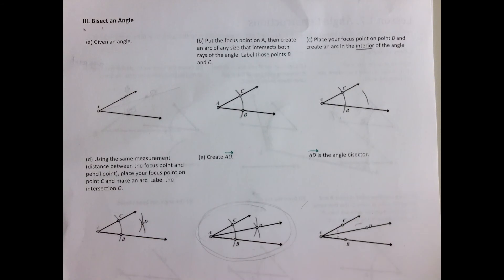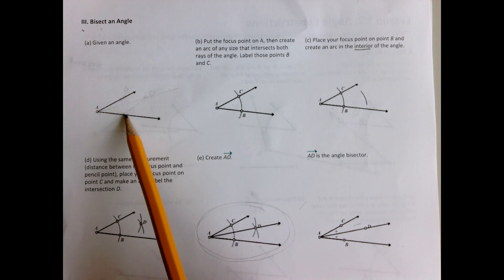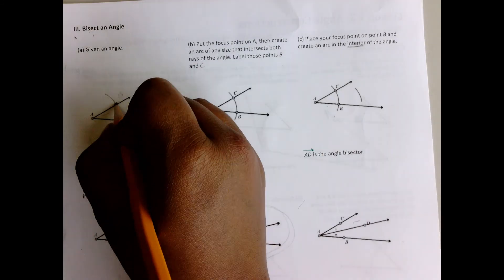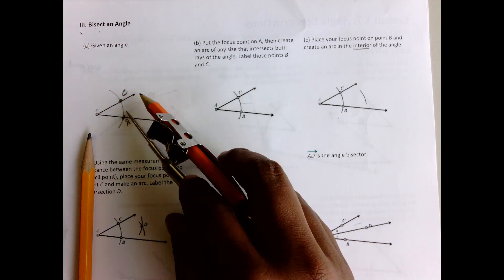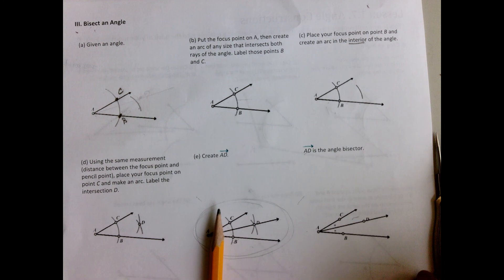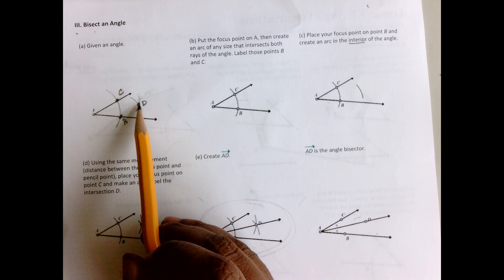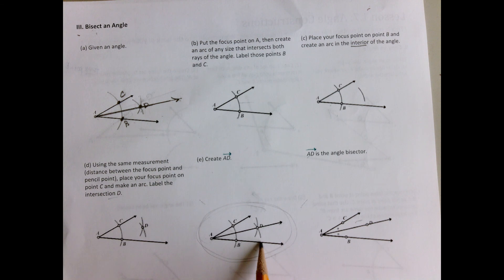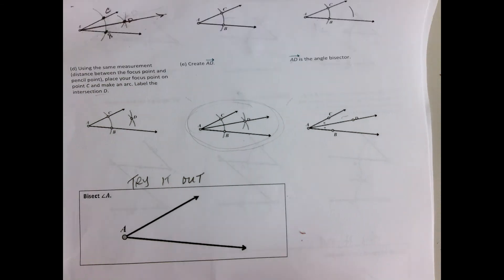Lesson 1.7: Angle Constructions Part II (Bisect an Angle)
This is part II of the video. Please be sure to watch supplemental videos and complete ALL of the Try It Out activities.